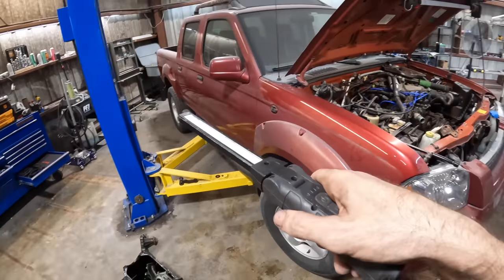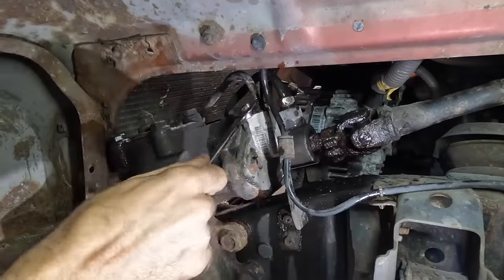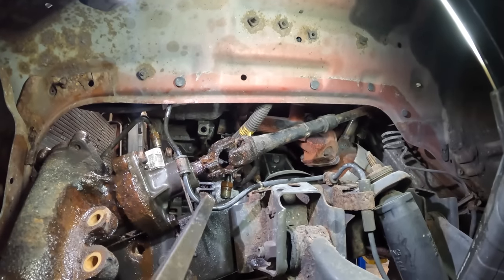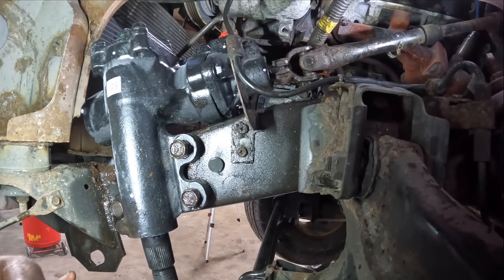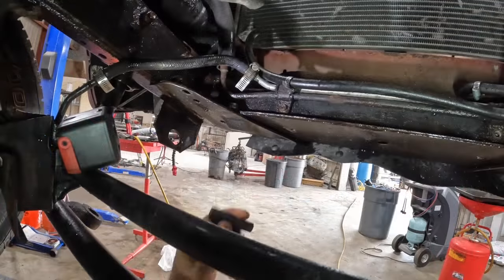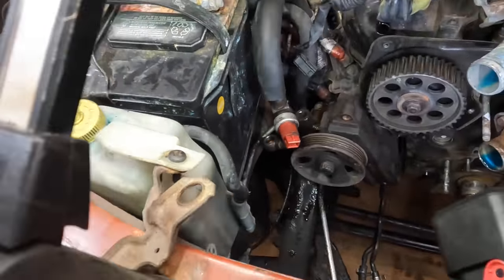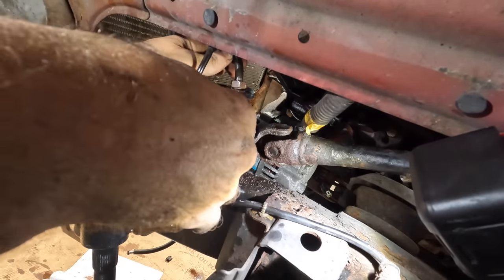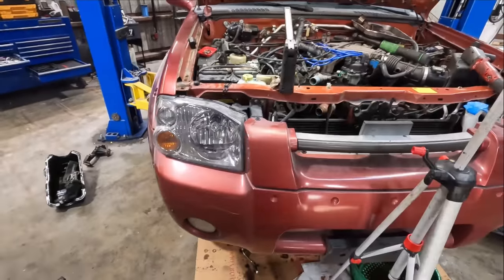Rusty Oil & Dripping Transmission Fluid! Pt3 oilleakrepair steeringwheel Nissan Frontier 3.3 4x4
Back to Part 1: Always overlooked! Viscous clutch. Nissan Frontier 3.3 4x4 PT 1

Back to Part 2: Busted Crankshaft Pulley: Huge Oil Leaks! Nissan Frontier 4x4

Vehicle Inspection for oil leaks and A/C System Performance. High head pressure and low calling fan output

Looks like both front and rear crankshaft seals are leaking oil. Loads of rust under this Nissan! Need to remove the timing belt and the transmission!

NOCO E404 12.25 Oz Battery Terminal Cleaner Spray and Corrosion Cleaner with Acid Detector

Mountain 5-Piece Metric Double Box Universal Spline Reversible
Ratcheting Wrench Set; 8 mm - 18mm, 90 Tooth Design, Long, Flexible, Reversible; MTNRM6

Astro Tools 52SL 500x2 Lumen Wirelessly Rechargeable Folding Double-Sided LED Slim Light, & 52SLC 500x2 Lumen Folding Double-Sided LED Slim Light W/Wireless Charging Pad